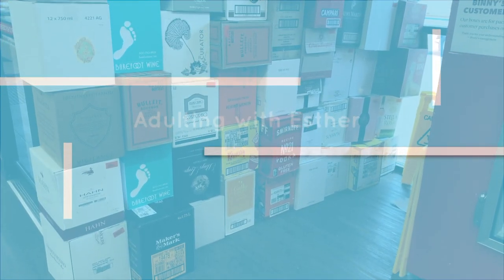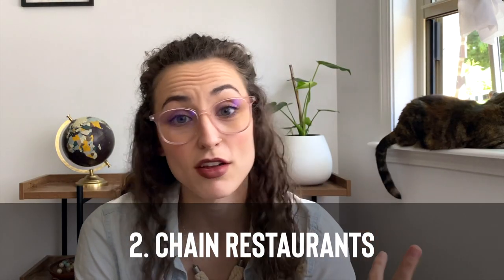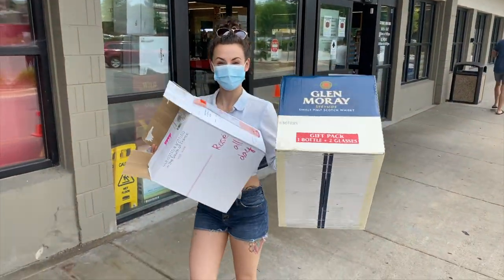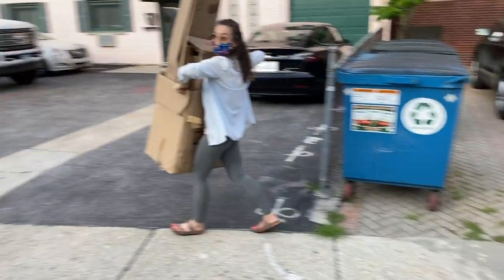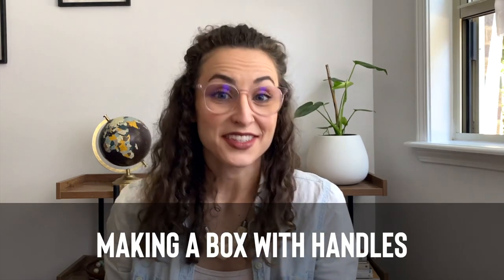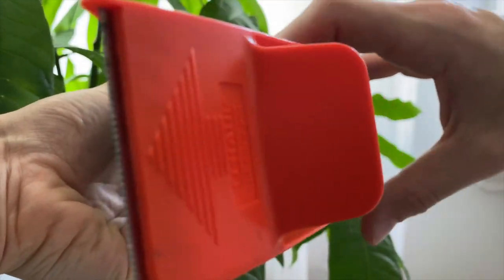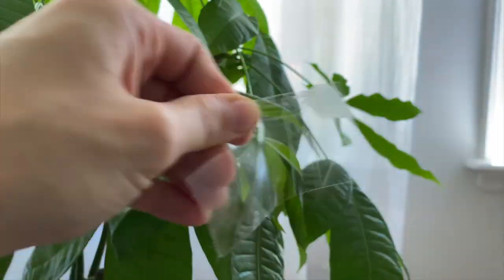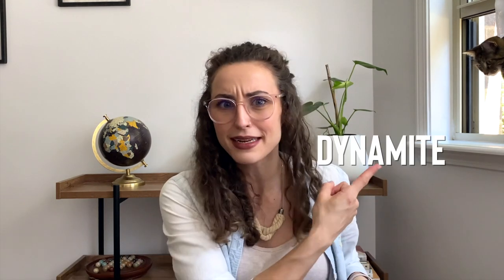How to get moving boxes for FREE? | INSIDER DETAILS on WHERE to get moving boxes for FREE!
Moving boxes are costly and wasteful. I'll show you where and how to get moving boxes for free and in a sustainable way. Make your move super easy by having a box knife on hand.

📒 Show Notes  📒
1️⃣ HUSKY Box Knife with Retractable Blade (what I'm using!)
2️⃣ Duck HD Clear Packing Tape (what I use/my favorite)
3️⃣ Call ahead to guarantee they're available
4️⃣ Ask businesses you shop at frequently and play the loyalty card
5️⃣ Get free moving boxes at big box stores, restaurants, through online groups and apps, from your apartment building or neighbors, your job, and more.

0:00 Intro
0:52 1. Big Box Stores
1:25 2. Chain Restaurants
1:52 3. Fast Food Restaurants
2:04 4. Liquor Stores
2:40 5. Craigslist
3:05 6. Dumpsters
3:24 7. Neighborhood
3:46 8. Work
4:00 9. Freecycle
4:26 Impromptu Product Review 🤷🏼‍♀️ MUST HAVE Moving Tools
6:13 Make Handles in a Box

iPhone 11 Pro
K & F Lightweight 62” Tripod
Boya Lavalier Smartphone Mic
Aux to Lightning Adapter
ESDDI LED Video Light
Ulanzi Phone Rig

📖Esther's Advanced Adulting Book List📚
Rich Dad Poor Dad - Robert Kiyosaki (financial literacy)
I Will Teach You to Be Rich - Ramit Sethi (personal finance)
Daring Greatly - Brené Brown (vulnerability)
Fewer Things, Better - Angela Watson (putting you first)
Glass Castle - Jeanette Walls (perseverance)
How to Win Friends and Influence People - Dale Carnegie
The Power of Self-Compassion - Laurie Cameron

In this video, Esther answers where and how to get free moving boxes. Reusing cardboard moving boxes helps you save money on moving expenses and it saves trees by recycling your cardboard packing boxes--yay! Use these moving tips to get moving boxes for free and make your moving experience more affordable and enjoyable.

What is Adulting with Esther?
At AwE, we teach the things you don't learn in school to empower you to take full advantage of your adult life. It's our belief that adulting done right--your kind of right, can be adulting made fun. Most adults could use some life tips and guidance along the way to let them know they're doing just fine. There are always multiple solutions to a problem, including "how to do life". We're going to share with you the different ways that we've decided to do our best lives-- the lives that actually makes us happy. You're invited. 🥰

Who is Esther?
On the surface, Esther is a middle school math teacher out of Chicago--so she knows exactly what they don't teach in school.  She's been an adult since she moved 3,000 miles from home at 18, and has been working on ways to tackle life since then.